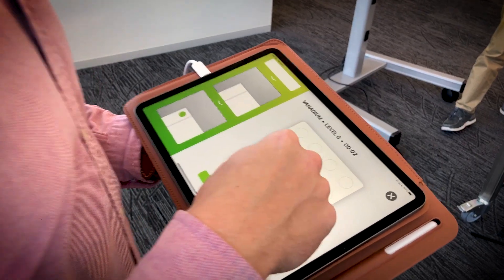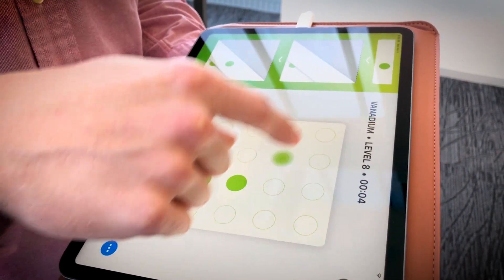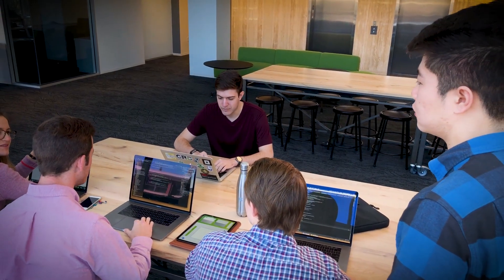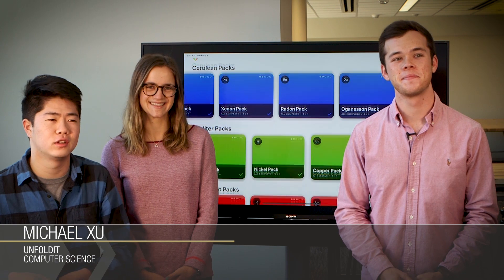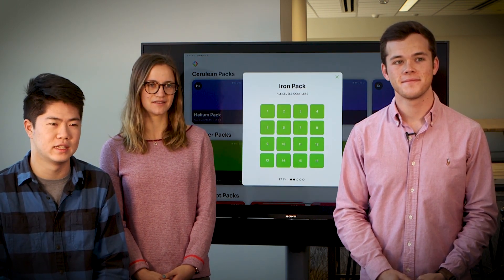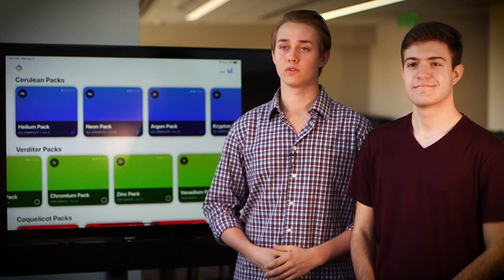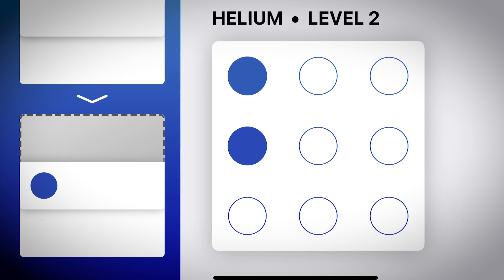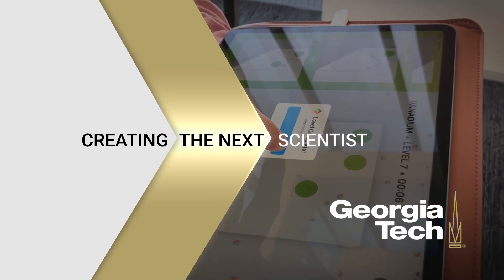2019 InVenture Prize Finalist: Unfoldit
This group of Georgia Tech students and Computer Science majors developed an mobile application that prepares users for tests that measure spatial awareness.